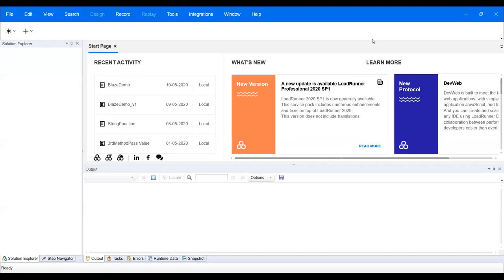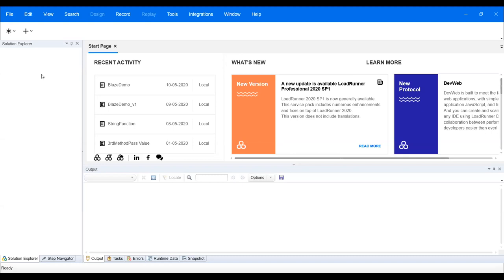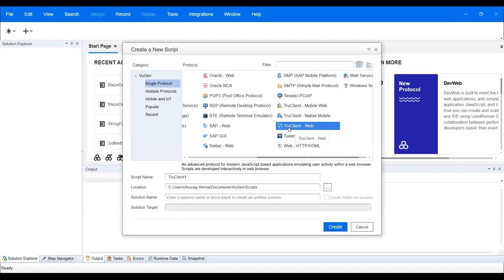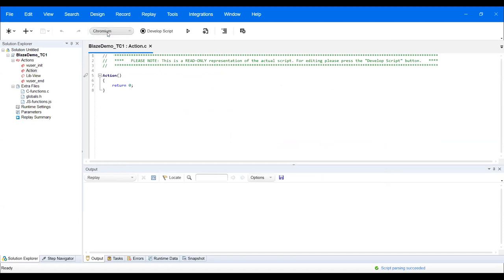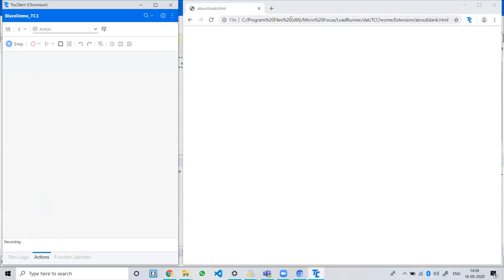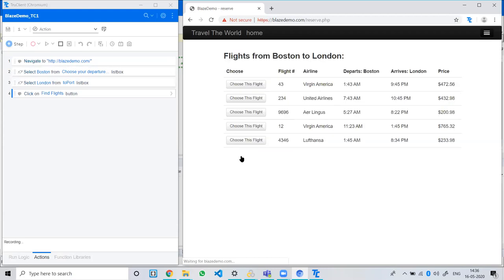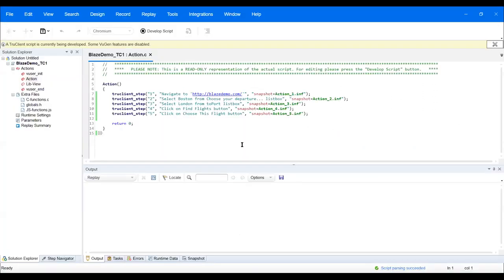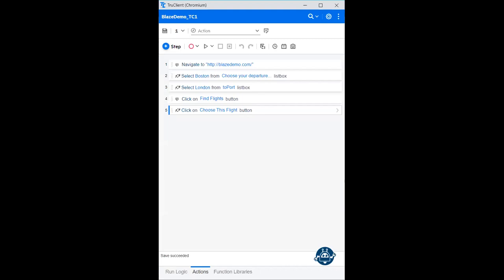Load Runner Beginner Tutorial 17-How can we Record Script in TruClient Protocol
How can we Record Script in TruClient Protocol